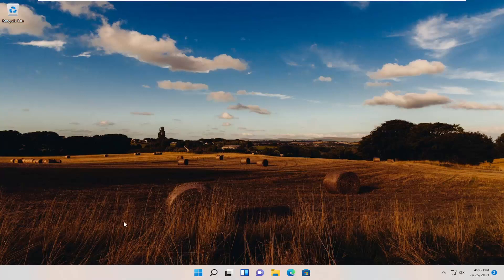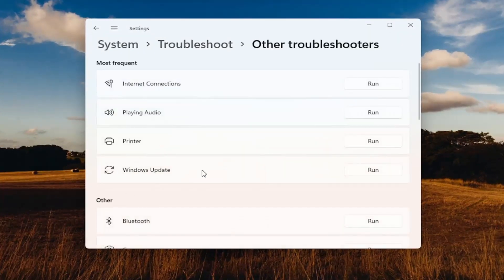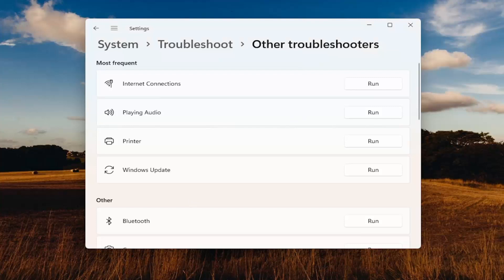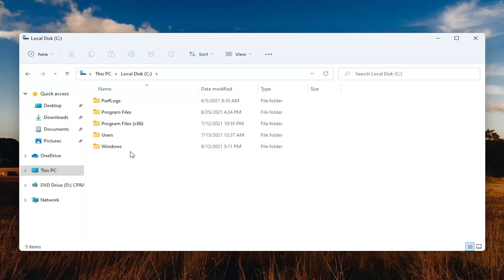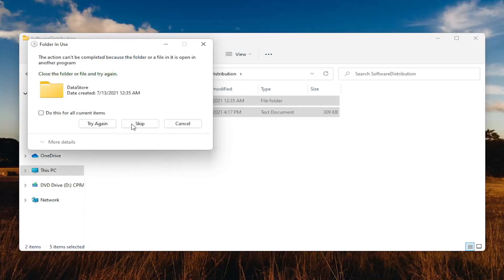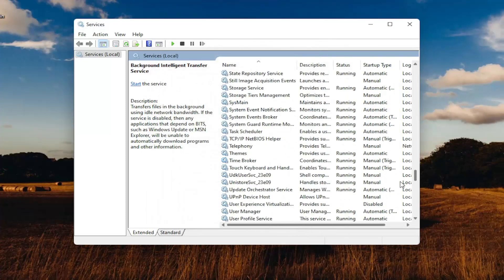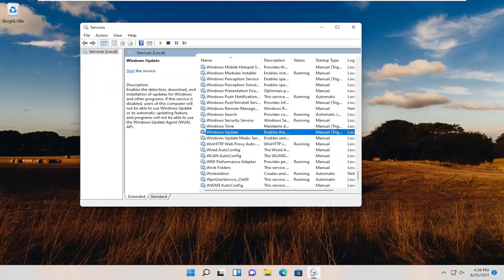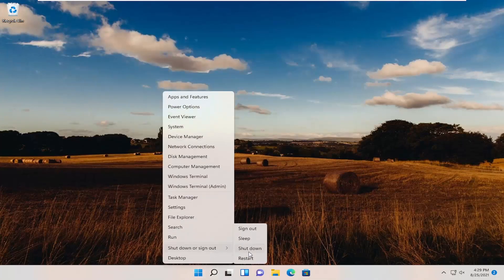How to Fix Windows 11 Update Error 0x80070002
Windows is the easiest OS that Microsoft offers. It provides lots of functions and regular updates with new features. However, sometimes it also throws different errors while updating or upgrading Windows. One such error encountered by the users while updating Windows is Update Error 0x80070002. Users working on different Windows versions like Windows 11/8/7 have experienced this issue.

Issues addressed in this tutorial:
windows 11 update error 0x80072ee7
windows update error encountered windows 11
windows update error 80072efe
windows update error code 80072efe
windows update error 0x8000ffff
windows update error access denied
windows update error code

Ever got an error message that says: error 0x80070002 Well this is embarrassing, we can’t find the app on your computer? Let’s quickly see why this error occurs and how to fix it now!